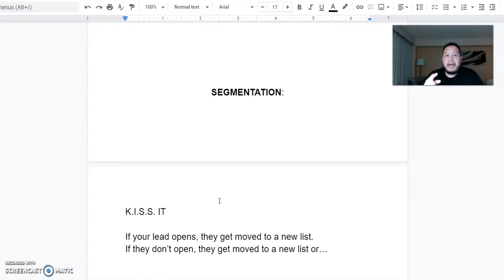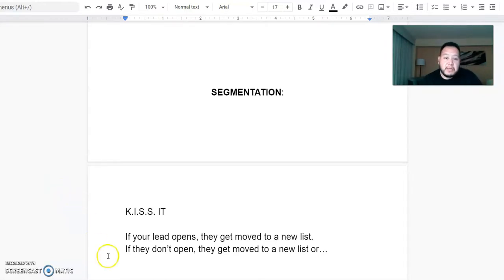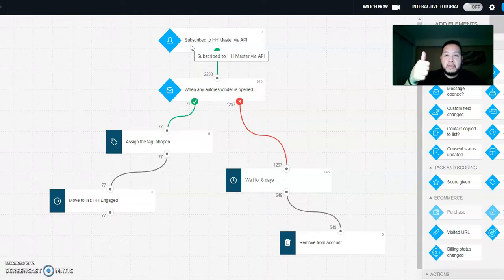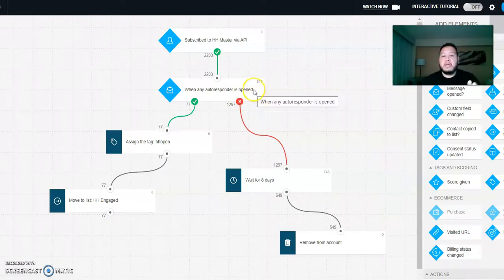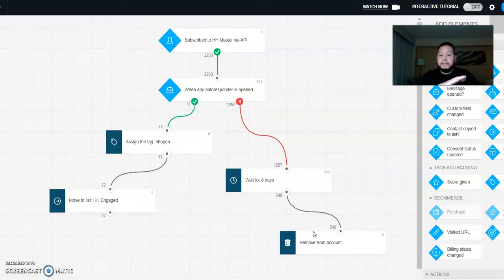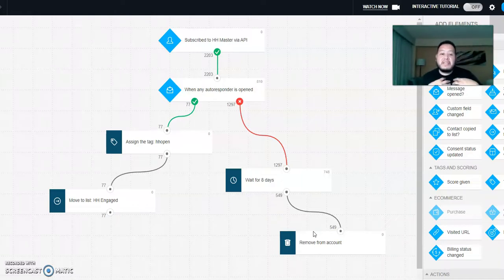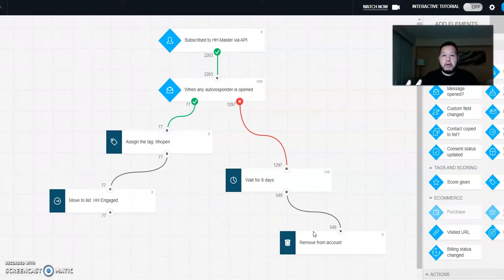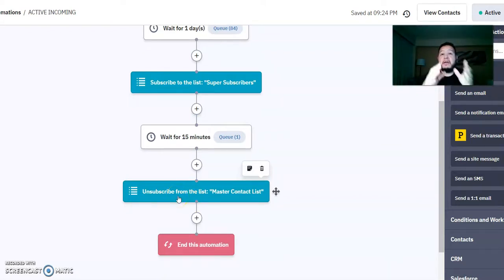Email Marketing 101-Segmentation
This is a simple way to segment your leads and therefore only emailing engaged leads. This will keep your autoresponder healthy and deliverability high.